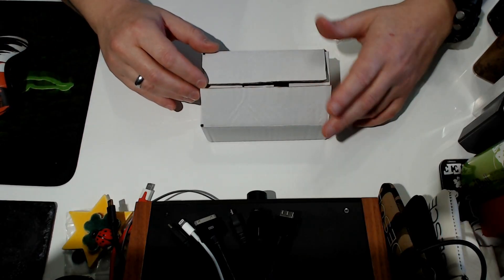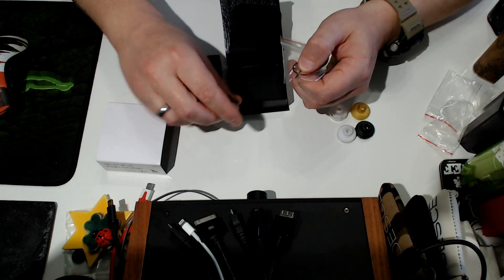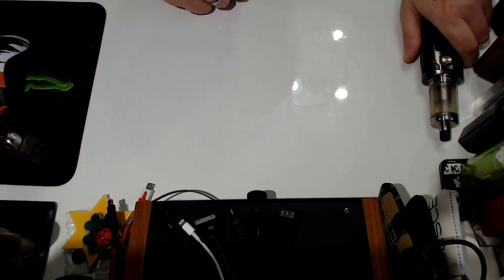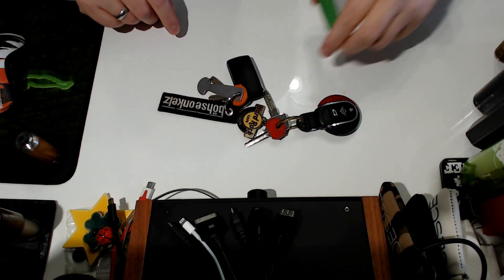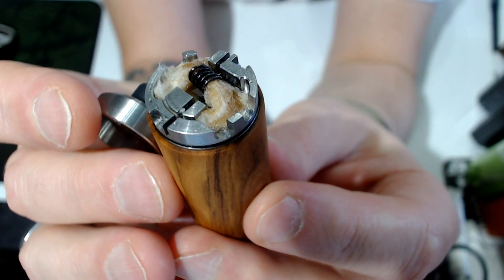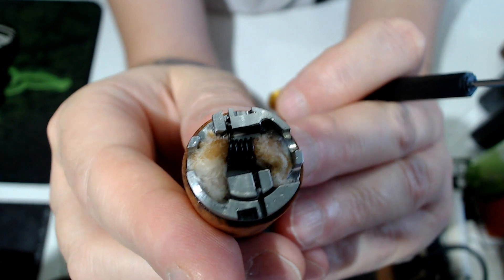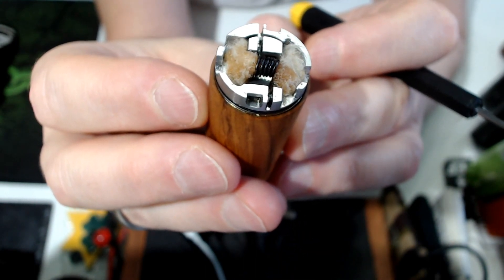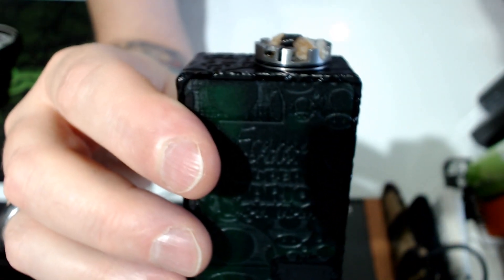Knight Low Rider BF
Walkround and my first impressions of the Knight Low Rider BF, a colab between polish modders